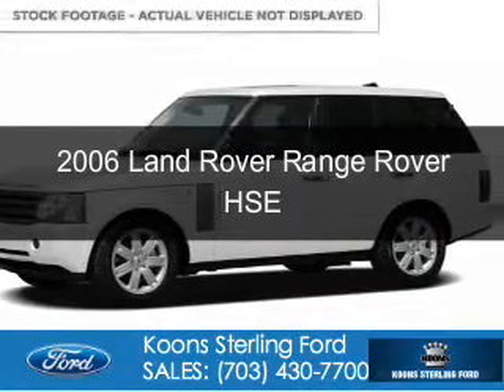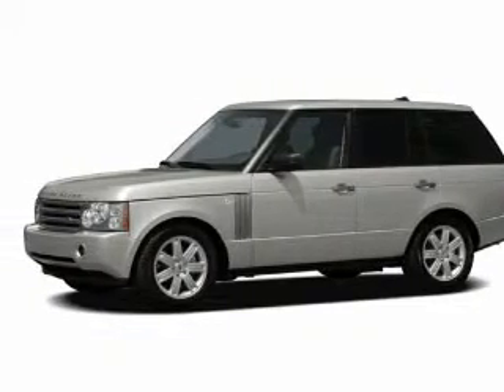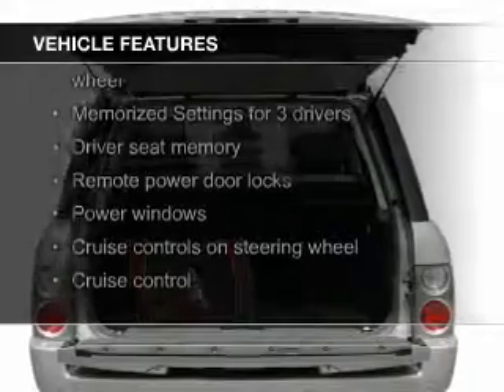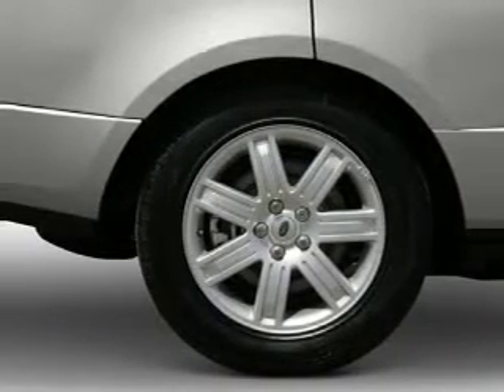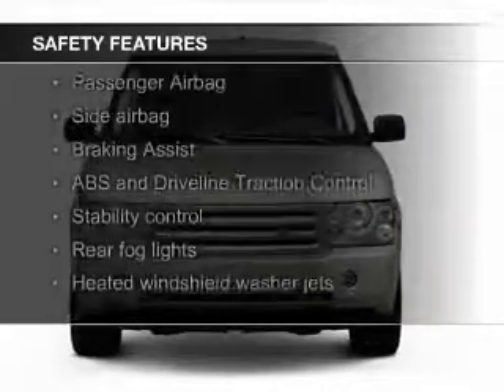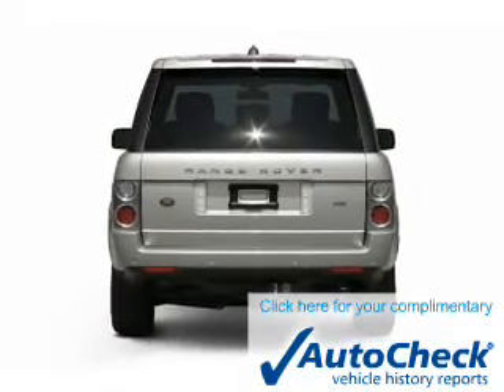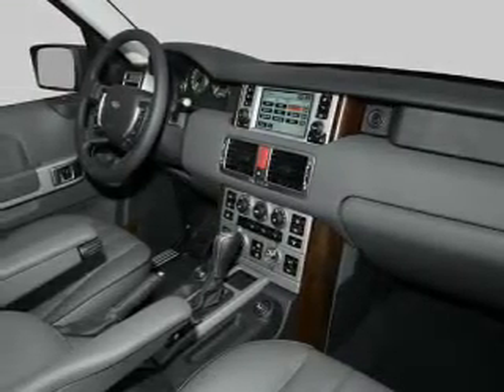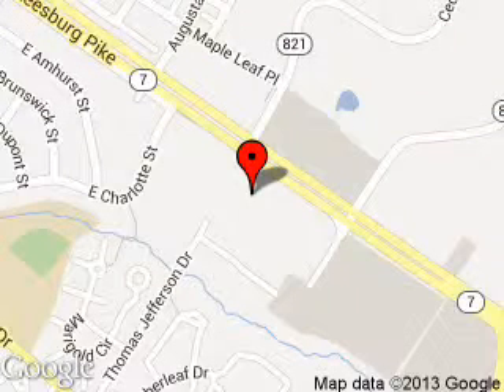2006 Land Rover Range Rover - Sterling VA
Phone:
Year: 2006
Make: Land Rover
Model: Range Rover
Trim: HSE
Engine: 4.4 liter 8 cylinder 32 valve
Transmission: 6-Speed Automatic
Color: White
Mileage: 81029
Address:
46869 Harry Byrd Highway